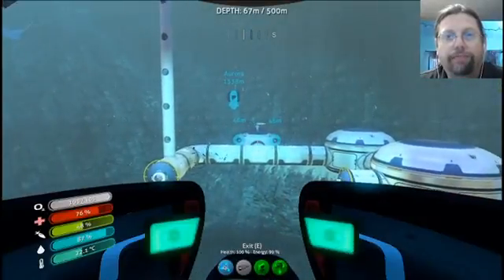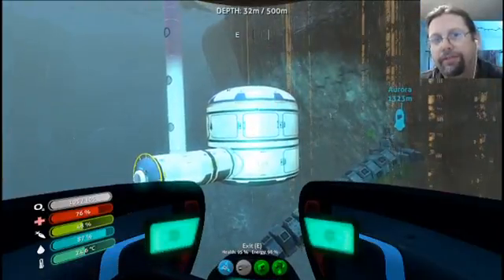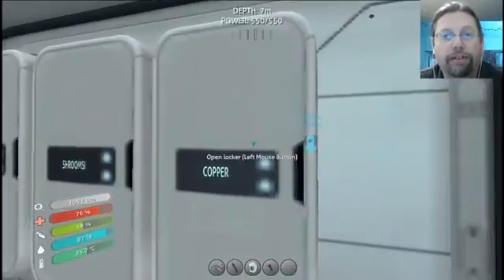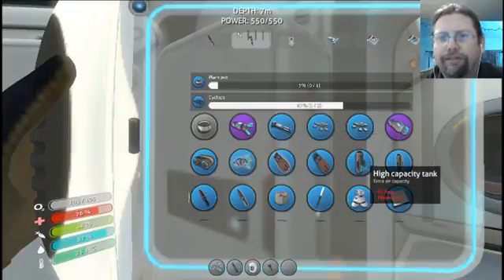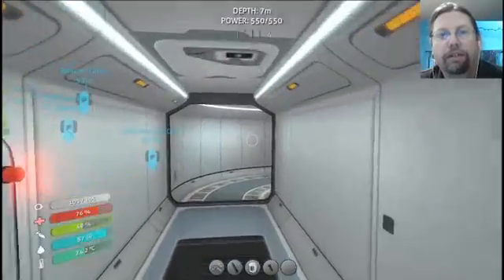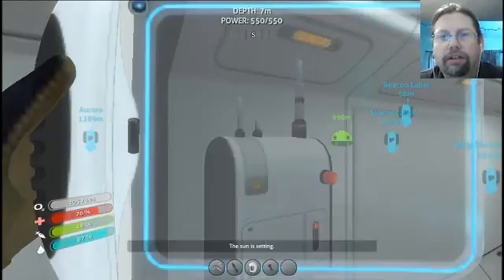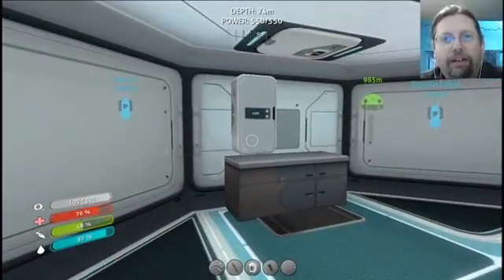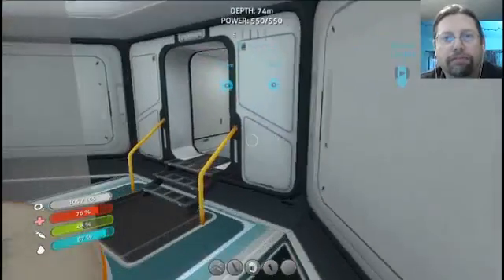Grand Tour of the New Base | Subnautica #18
Some time has passed between Episode 17 and 18, and in that time I've been busy.  "Busy at what?" you ask.  Well, this new base, for starters.  Here's a grand tour.

Please, if you like what I do and would like to support my efforts, buy my books at...

OR

OR